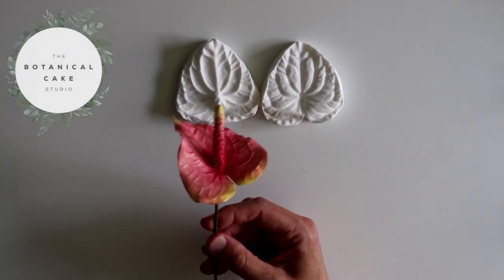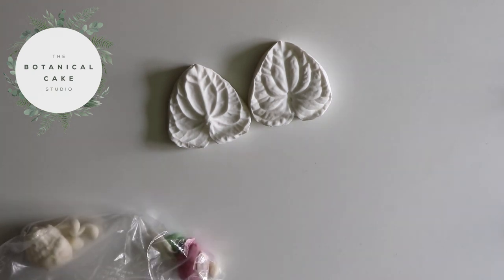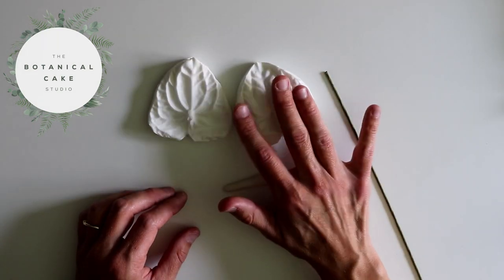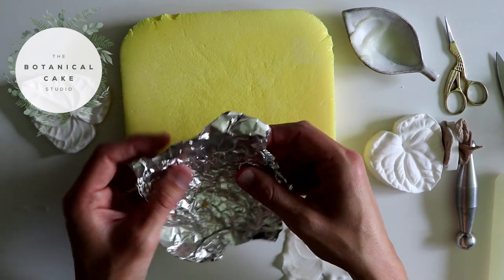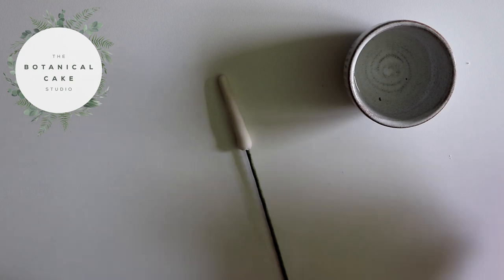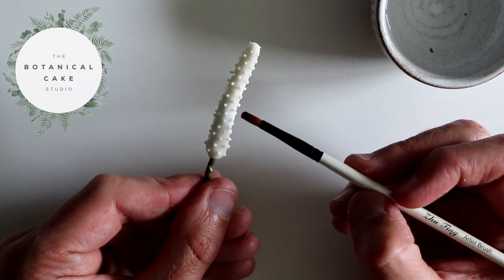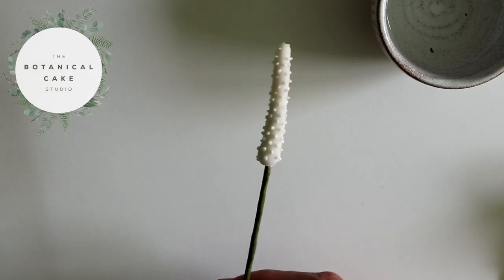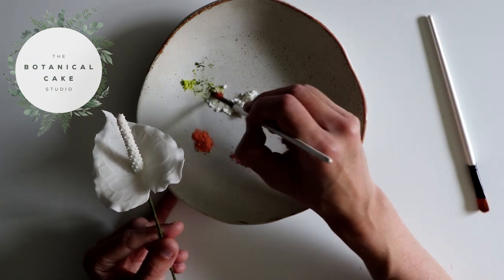Anthurium Sugar Flower Tutorial (Gumpaste / Flower Paste)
In this tutorial I show you how to make an anthurium sugar flower. These are so popular right now and surprisingly quick and easy to make! The only specialist piece of equipment you need for this tutorial is an anthurium veiner for the spathe. I have used a Squires Kitchen Great Impressions Anthurium Dimpled Flamingo (Large).

My Pinterest inspiration board for the Anthurium can be found here to give you ideas for colours and arrangements

Homemade flower paste / gumpaste is the key to achieving thin and lifelike petals and leaves.

Lots of useful tips and inspiration on The Botanical Cake Studio Blog